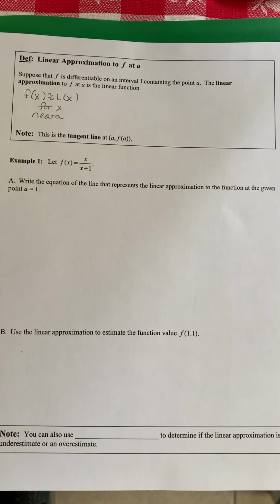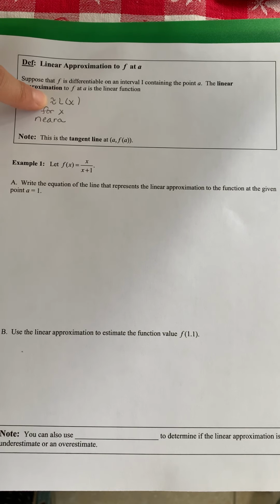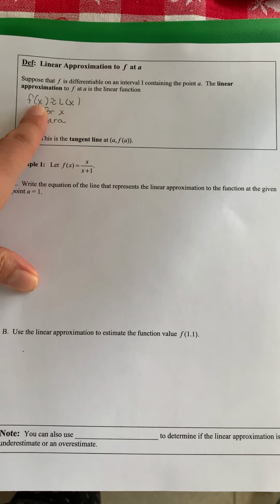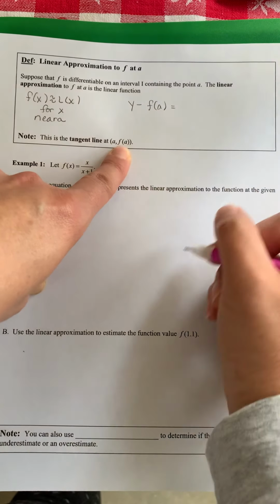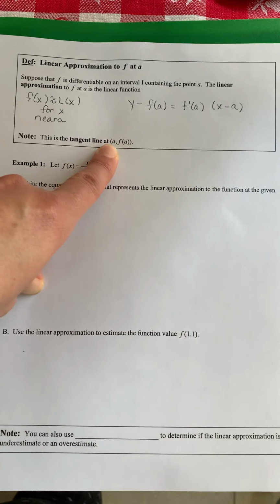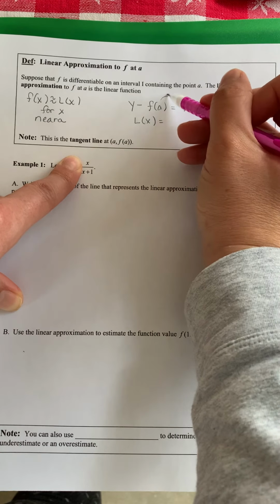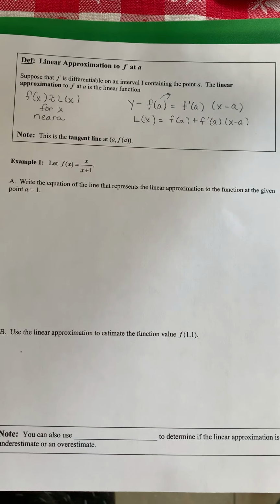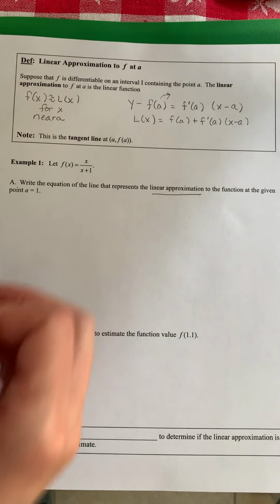Math 203 (4.6) Example 1